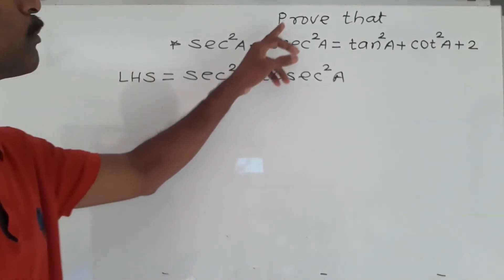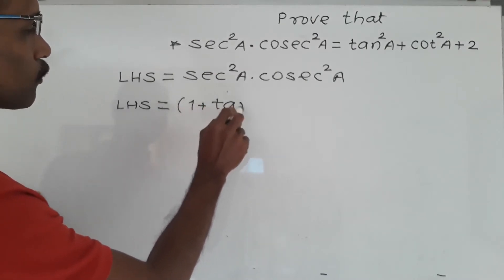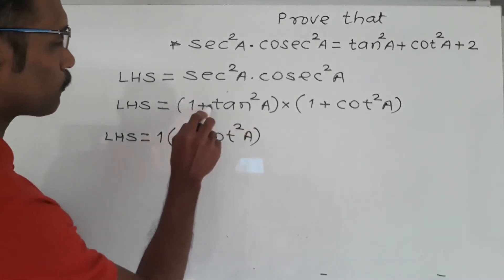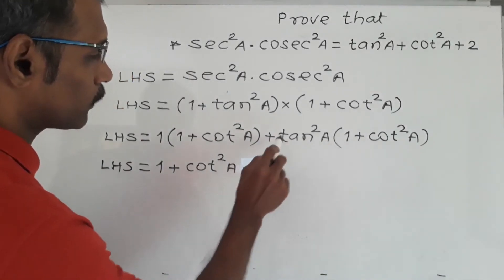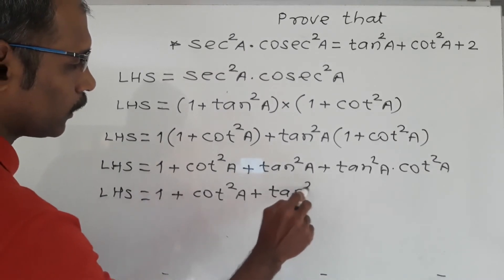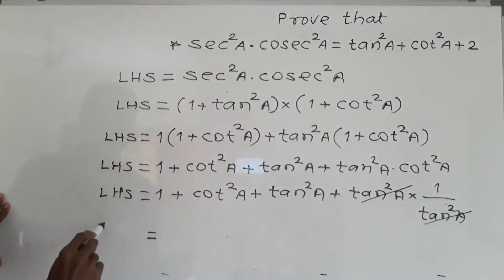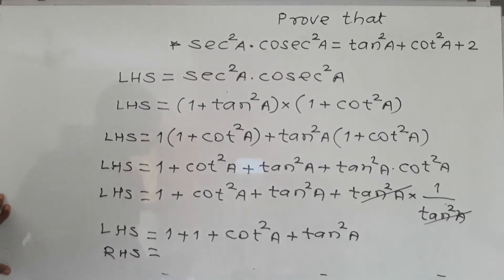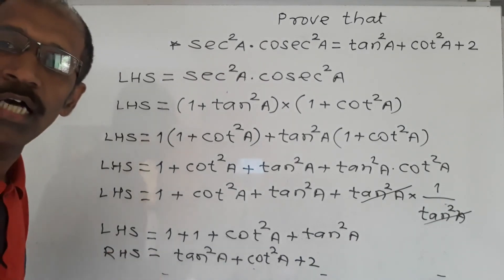10th, TRIGONOMETRY, REPAL CLASSES 8TH TO 12TH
sec^2A×cosec^2A=tan^2A+cot^2A+2